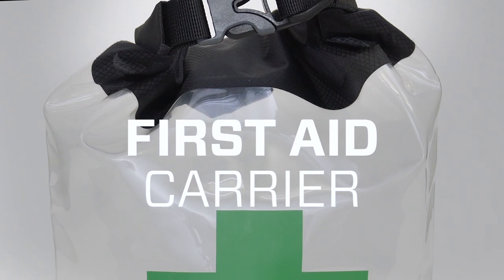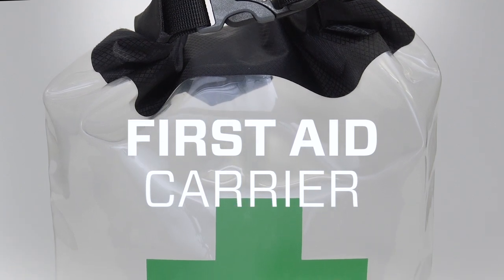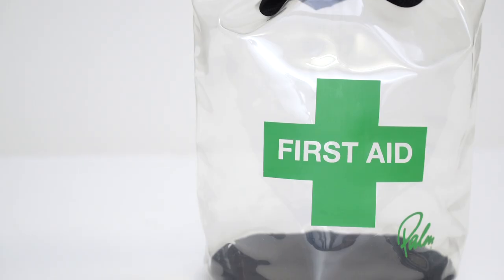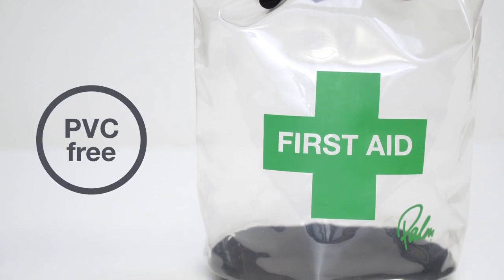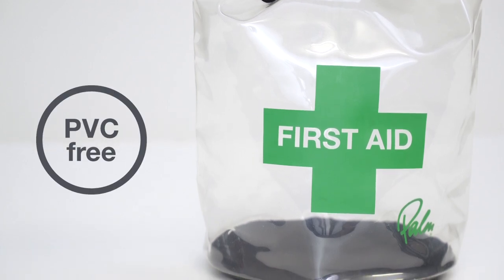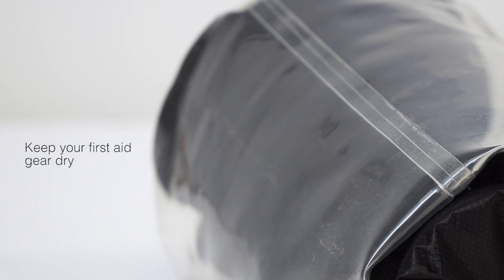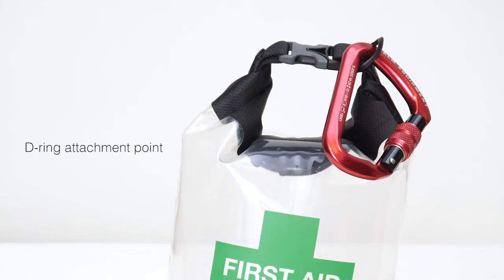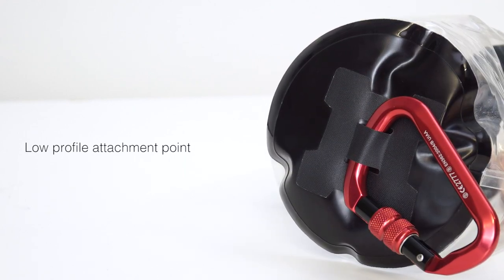First Aid Carrier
The First Aid Carrier is a transparent 3 litre drybag for a personal or group first aid kit.
All our drybags are PVC free, using polyurethane alternatives, which are non-toxic and friendly to the environment.
The First Aid Carrier will keep your essential gear dry and easy to find at a glance thanks to the robust transparent TPU material and welded seams.
The D-ring attachment point and hanging loop on the base clips securely to your kayak, canoe, paddleboard or sit-on-top.